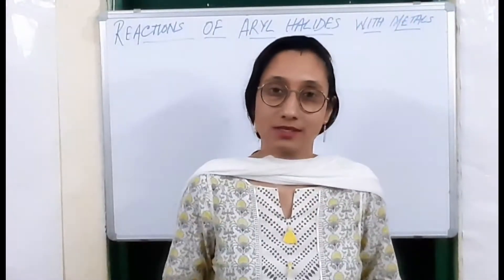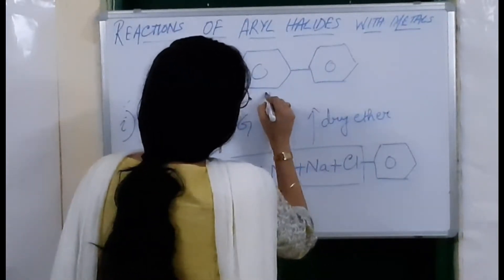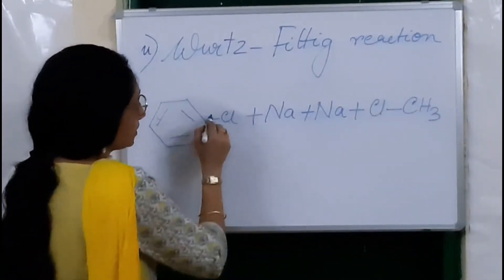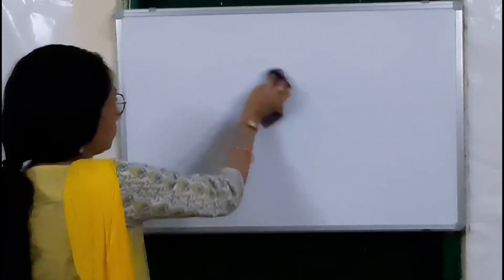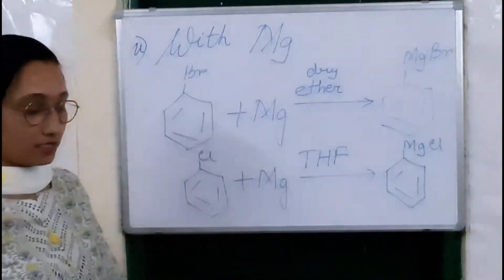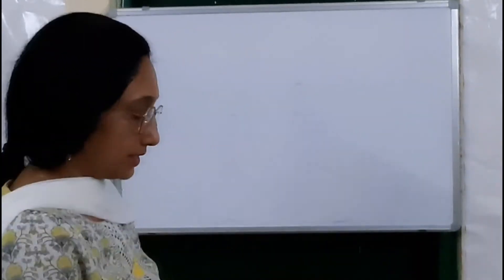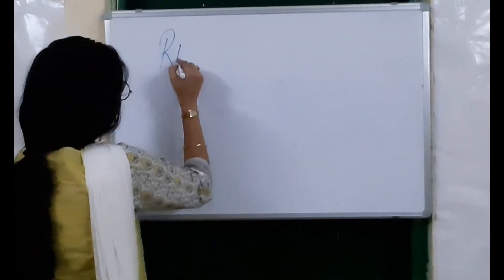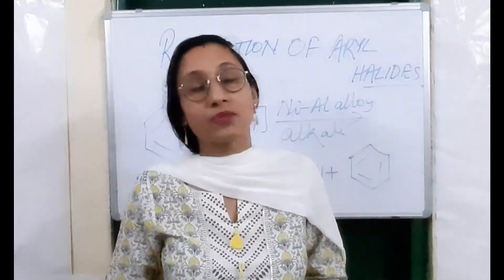Chemistry Class 12 Alkyl and Aryl Halides (Part 10) by Paromita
This video tutorial speaks about reactions of Aryl Halides with metals
Teacher: Dr Paromita Chaudhuri